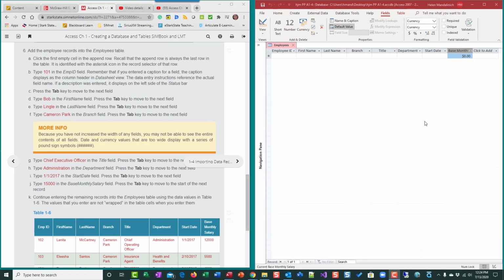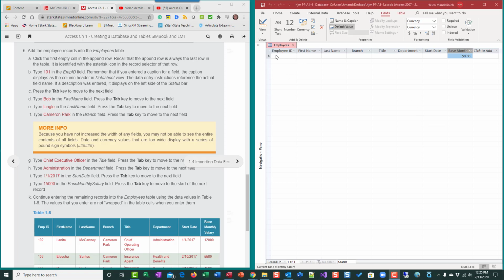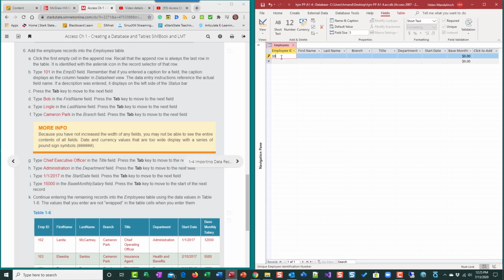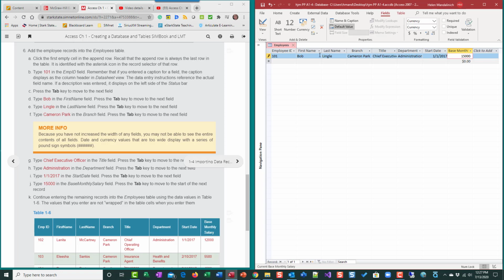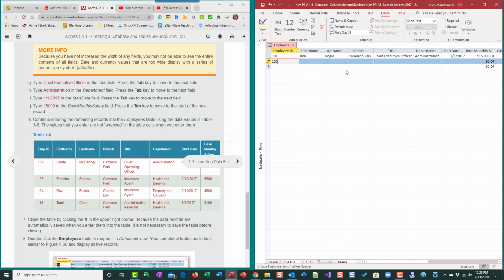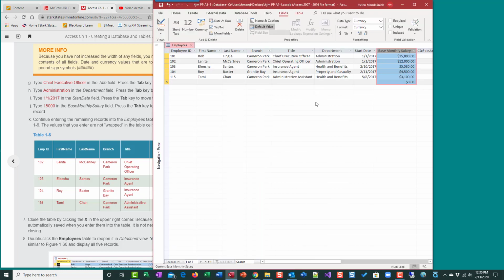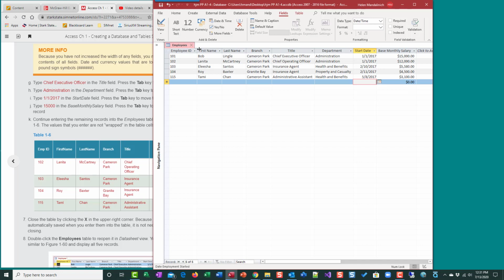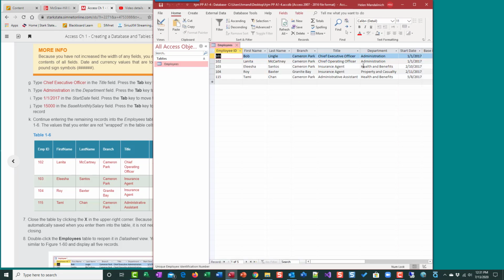Access Ch 1 PP 1 2 step 6 to end